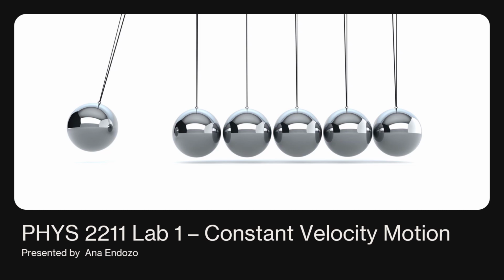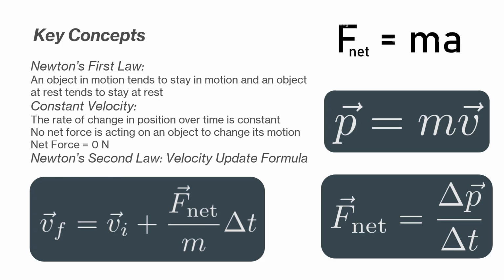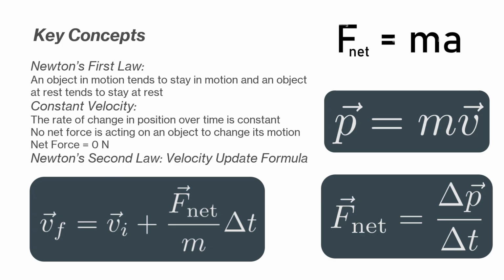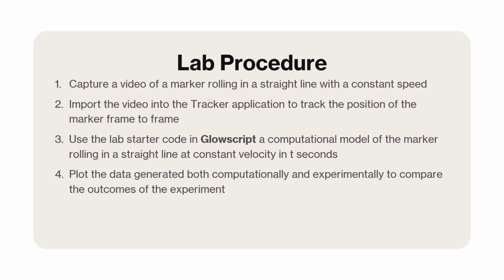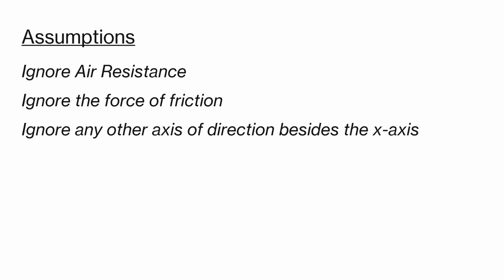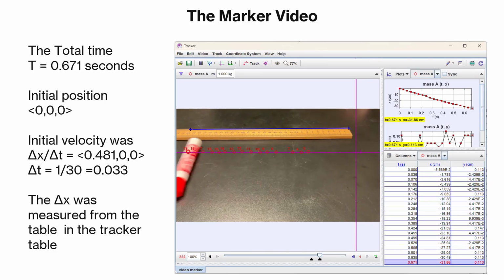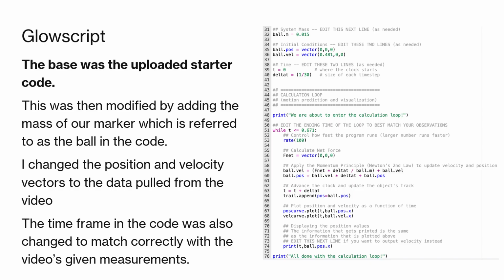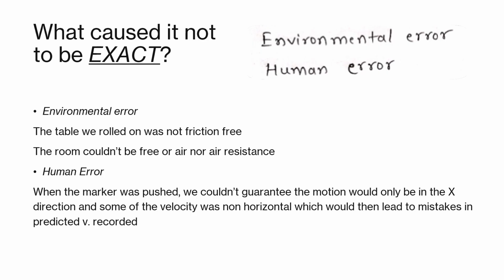PHYS 2211 Lab report 1